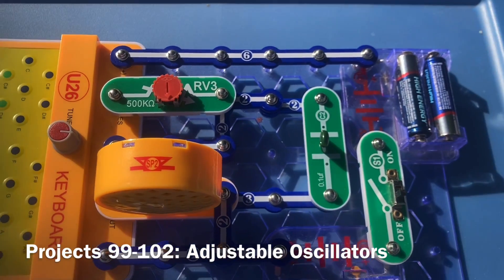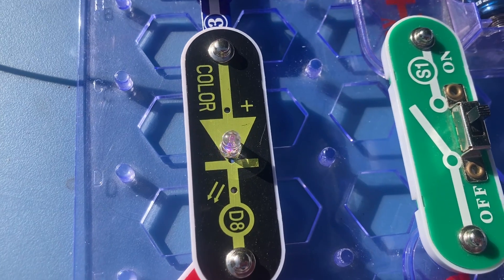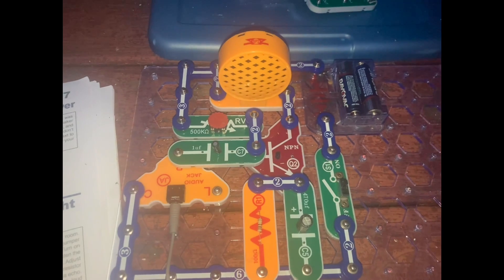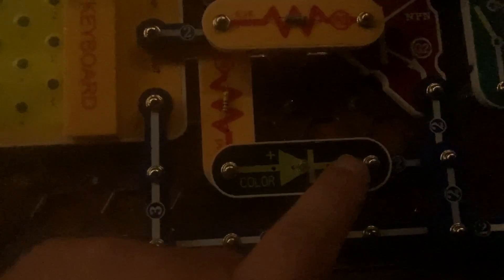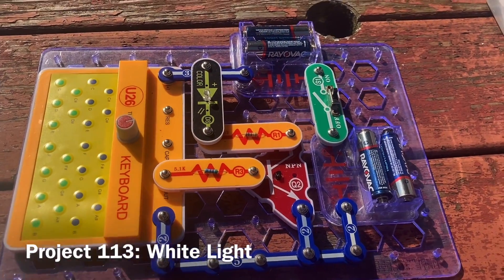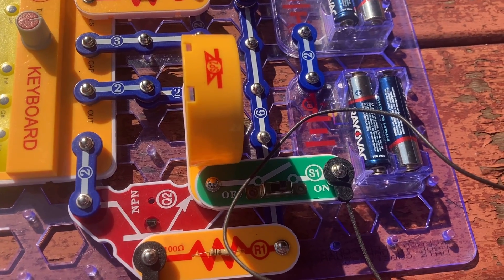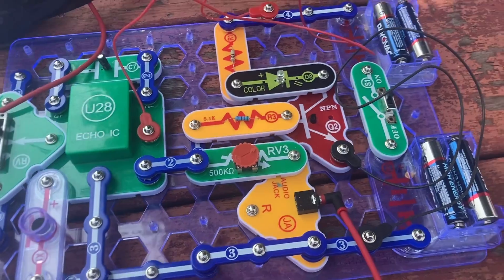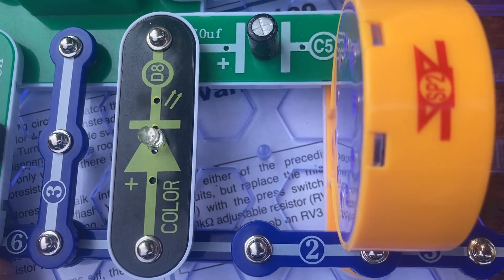Snap Circuits Sound SCS-185: Projects 99-125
Here is a demonstration of projects 99-125 in the Snap Circuits Sound SCS-185 kit.  All of these projects are related more to light than sound.  Before using SC-185 or any other electronic kit, please read the instructions on how to use these toys safely and properly, especially if you are experimenting on your own.  Project numbers, names, and timestamps are located in the last part of the description for convenience.

Projects 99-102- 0:00- Adjustable Oscillators
Project 103- 2:00- Water Detector
Project 104- 2:47- Clicker
Project 105- 3:26- Clicker with Echo
Project 106- 4:02- 3V Audio Amplifier
Project 107- 4:50- Mini Music Player
Project 108- 5:30- Voice Echo with Light
Project 109- 6:00- Color Sound
Project 110- 7:27- Color Sound (II)
Project 111- 8:01- Color Sound (III)
Project 112- 8:49- Reverse Color Sound
Project 113- 9:38- White Light
Project 114- 10:49- Red to White
Project 115- 11:34- Alarm
Project 116- 12:03- Super Voice Echo with Light
Project 117- 12:55- Press Echo
Project 118- 13:17- Photo Echo
Project 119- 13:50- Loud Press Photo Echo
Project 120- 14:20- Knob Echo
Projects 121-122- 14:47- Echo Light Headphone and Variants
Project 123- 15:26- Press Echo Light
Project 124- 15:42- Photo Echo Light
Project 125- 16:17- Another Voice Echo Light